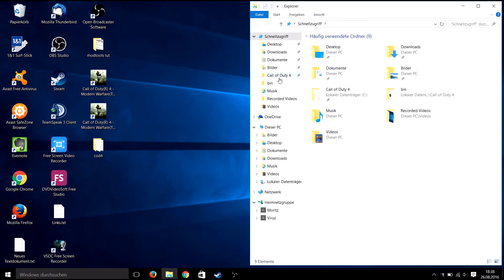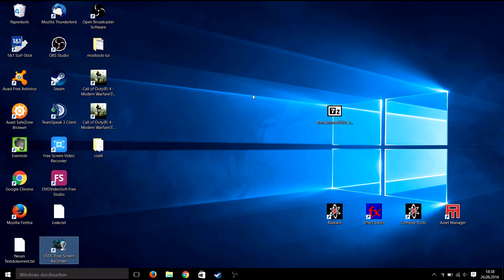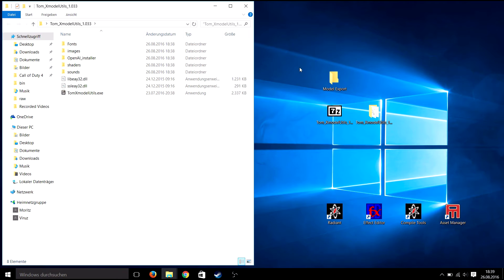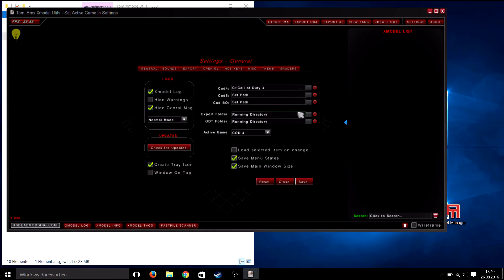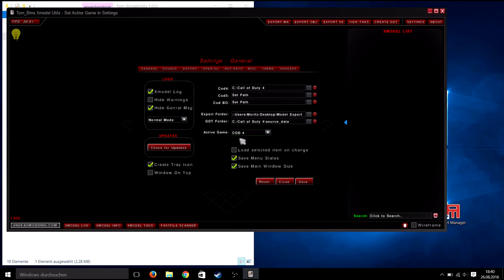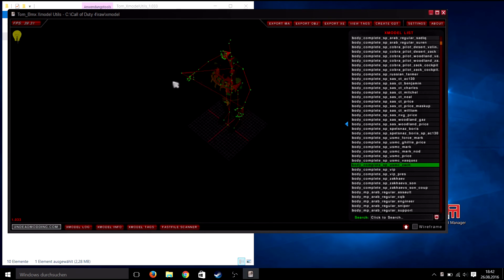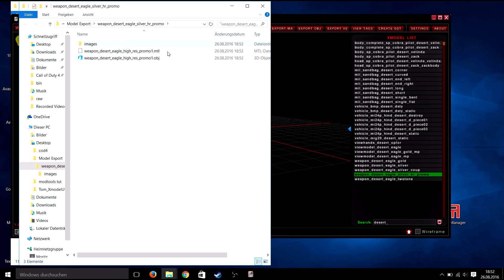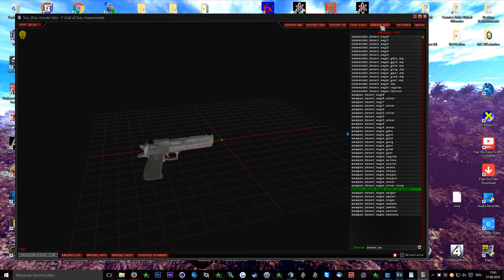Call of Duty 4 | How to convert xmodels to .obj / .ma | Tutorial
This video is completely non-profit.

Greetings,

3xP' Clan Visit the 3xP' CoDJumper Server:
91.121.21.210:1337